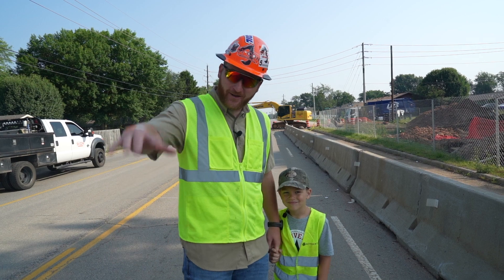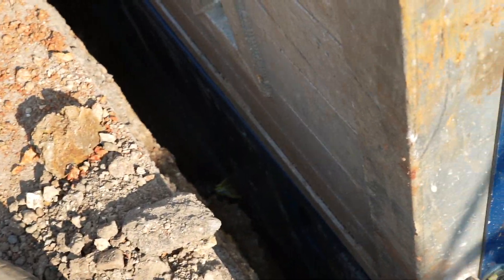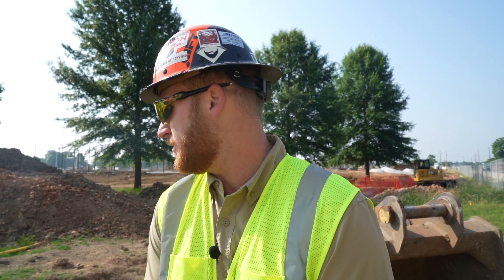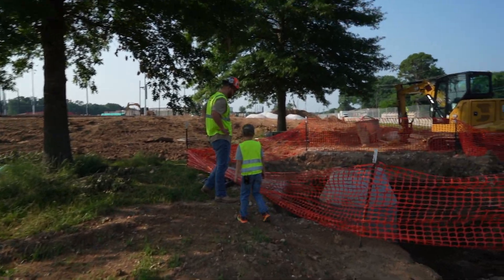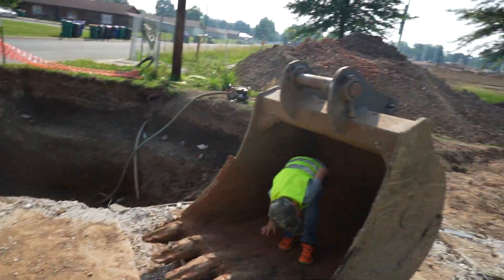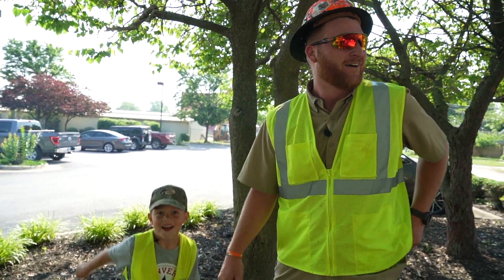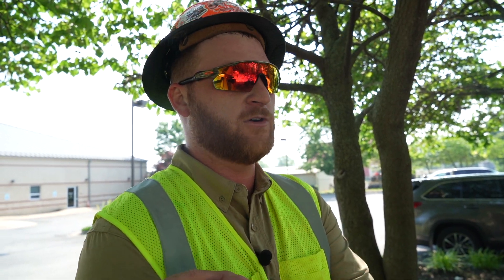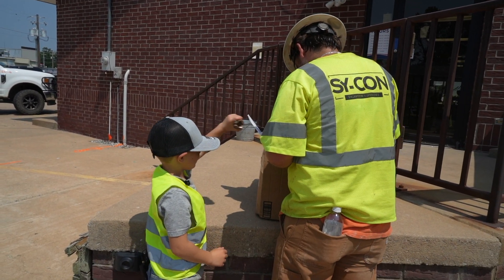6 Year Old Runs Excavation Company for the day!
- For more information about us and our team!

- Apply Here for open positions!

Get ready for a video that will put a big smile on your face! Today, we have something truly special to share with you. In our latest video, come along with us as my 6-year-old takes charge and runs our excavation company for the day! To say he enjoyed it would be an understatement! Lol!

Prepare to be amazed as this little entrepreneur takes on the role of a dad's boss roll, helping make decisions, and learning how to lead our team. Start them Young!!

From wearing his vest and operating excavators to giving directions to our crew, this little boss will steal your heart. Watch as our mini CEO learns the ropes of the excavation business, exploring the world of heavy machinery and experiencing what it takes to manage a company. We'll guide and support our young leader every step of the way, ensuring a safe and unforgettable adventure.

But it's not just about the cuteness factor; this video also serves as a reminder of the power of dreams and the limitless possibilities that lie within each child. We hope to inspire young minds to dream big and believe in their ability to make a difference!

Join us as we witness the magic of a young child's imagination and the incredible world of excavation. Watch the video now and prepare to be amazed by the courage and determination of our little boss. Trust us, you won't want to miss this adorable adventure!